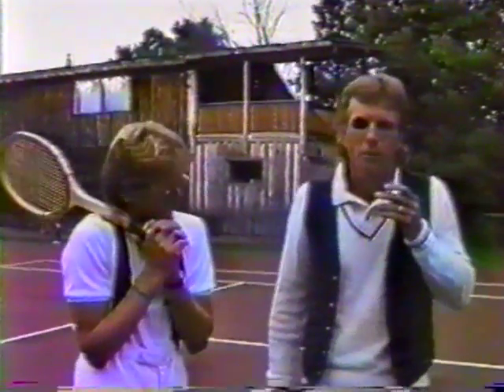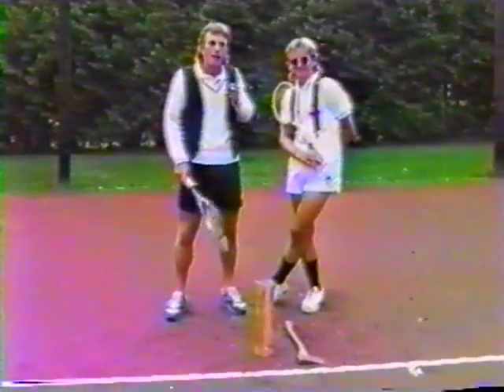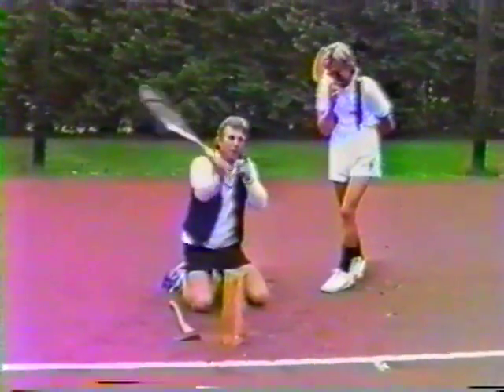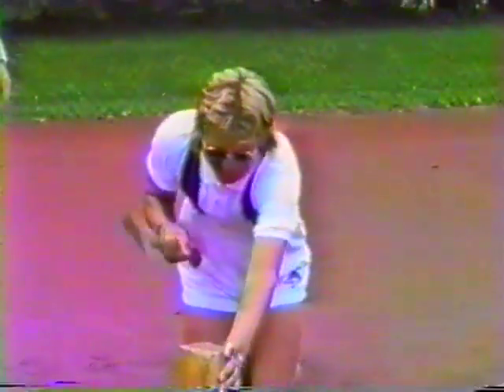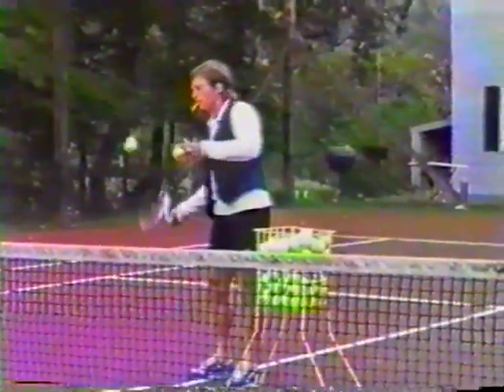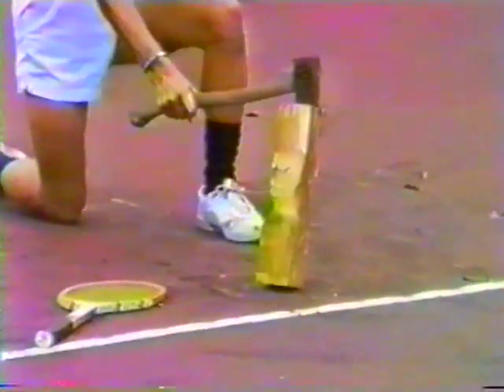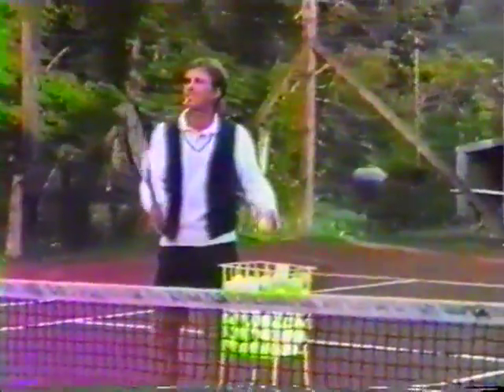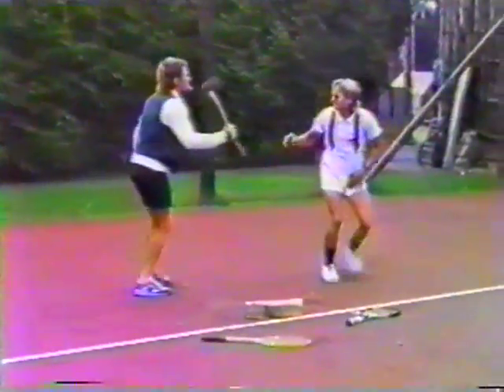Von Schleemann "The Forehand Chop"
Professor Heinreich von Schleemann hacks his way to the wood shed in search of the elusive Forehand Chop, a stroke long lost to tennis repertoires.